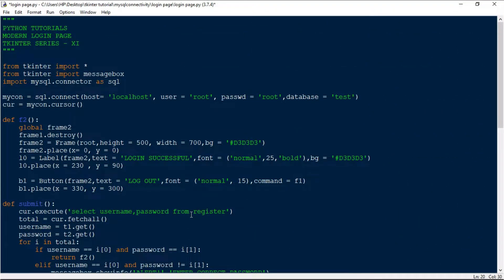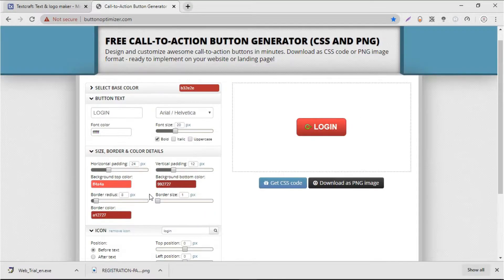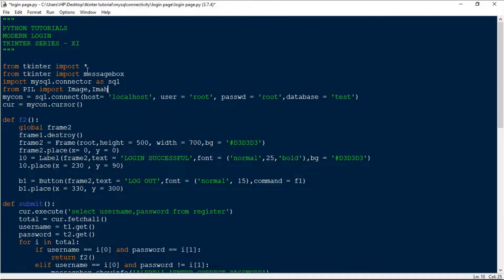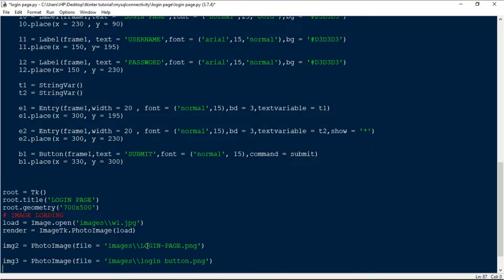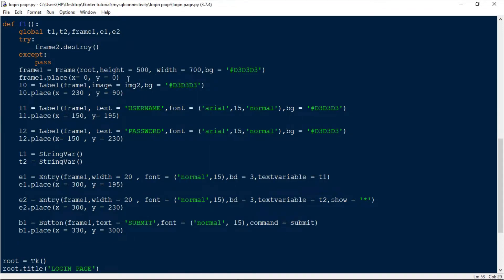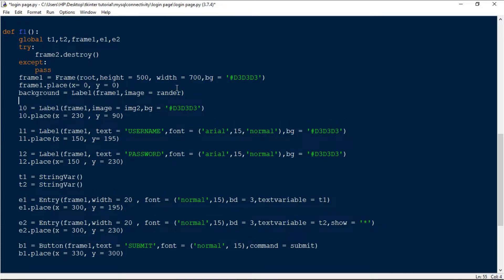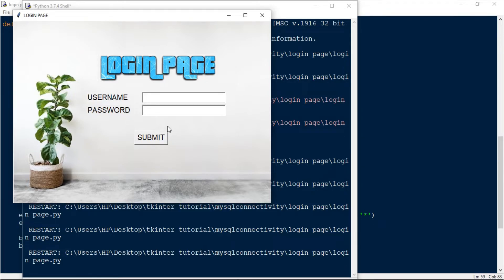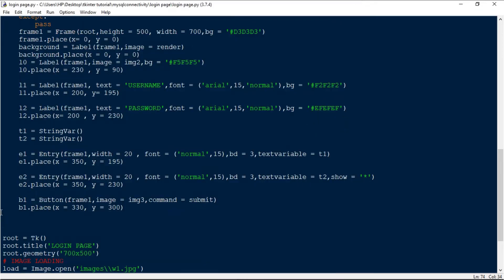Tkinter GUI Course | Part - XI | Modern GUI In Tkinter |python tutorials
In this video we will see how to create a modern GUI for login page using Tkinter. Adding background images and button images.

If you like the content, you can buy me a coffe :D